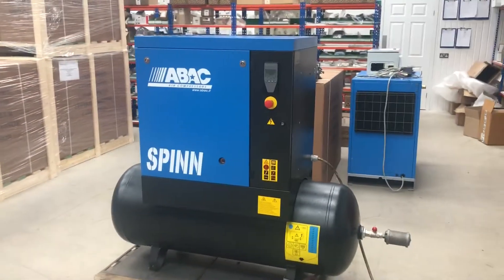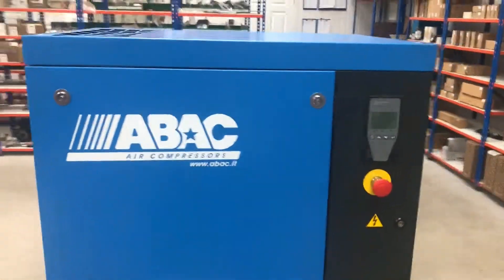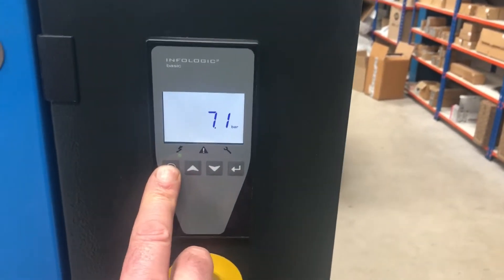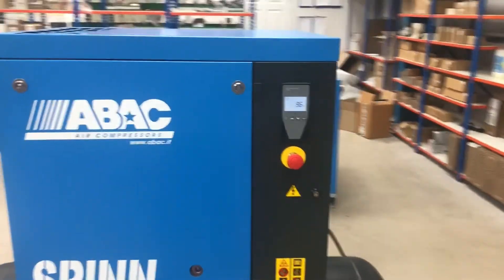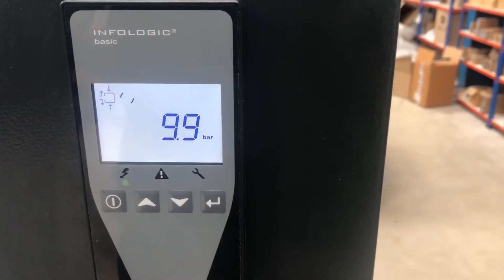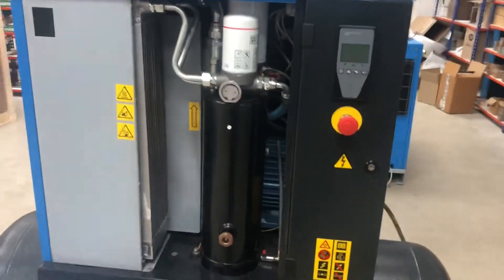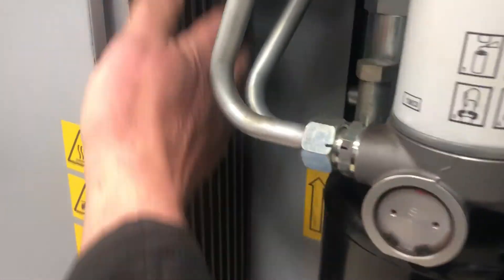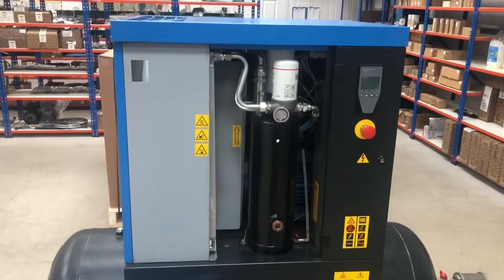Abac Spinn rotary screw compressor Mk2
Quick review of the latest C55 series Abac Spinn Rotary screw compressor